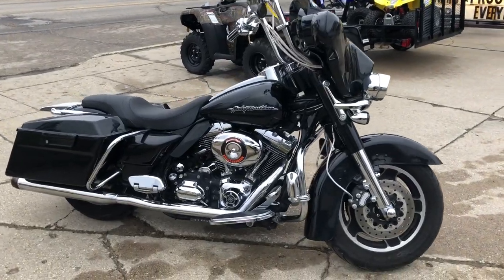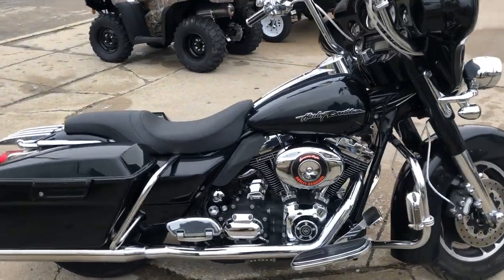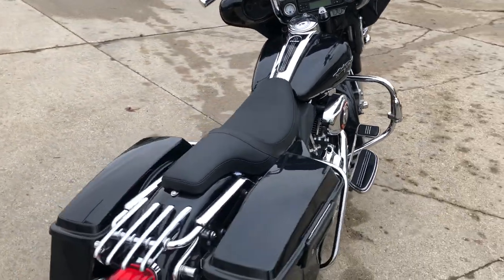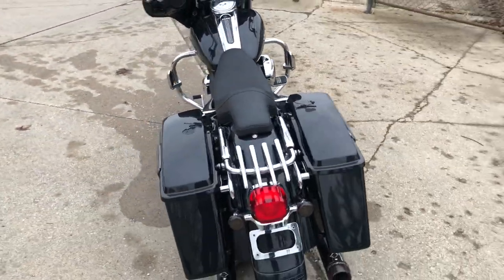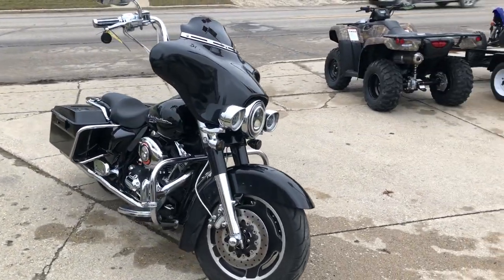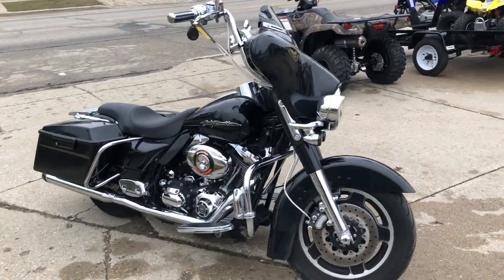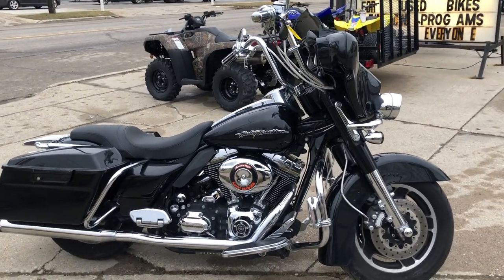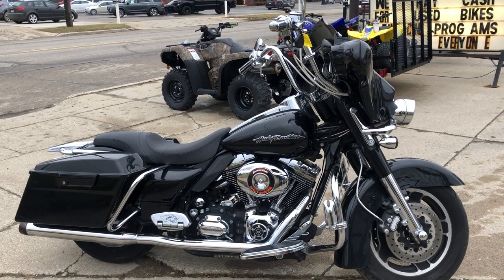2007 HARLEY FLHX FOR SALE IN MI U6878